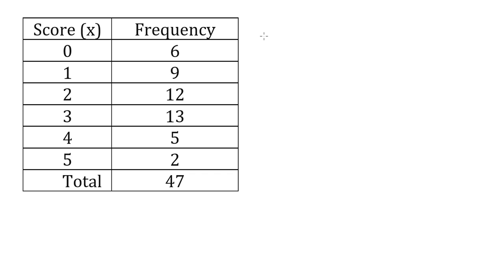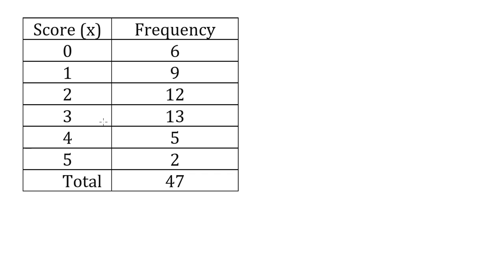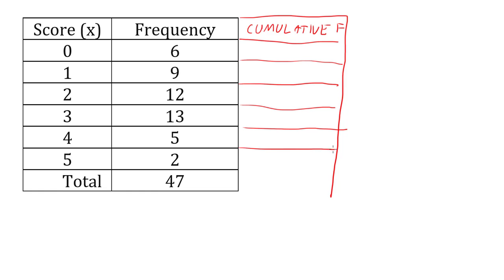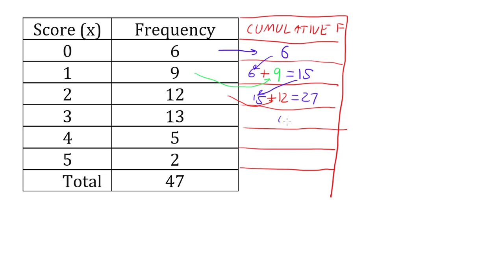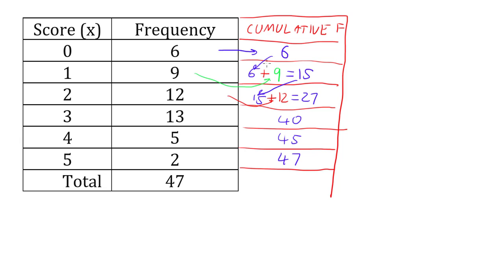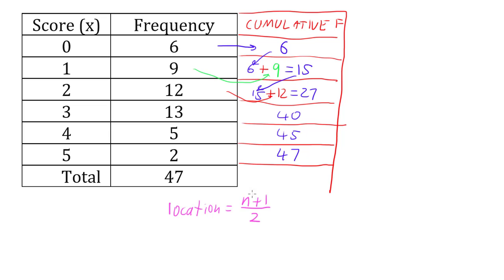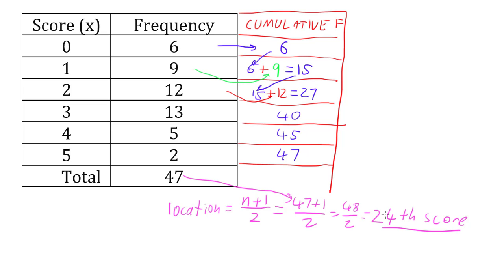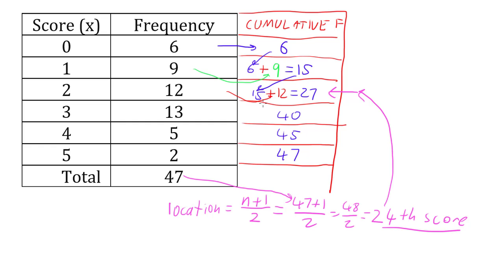Median From a Frequency Table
This video demonstrates an example for evaluating the median from a frequency table.